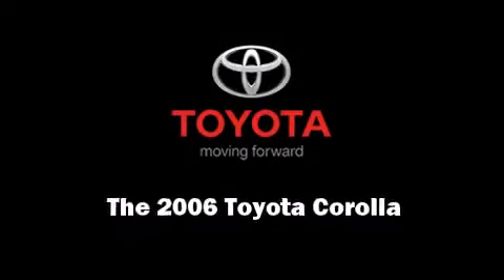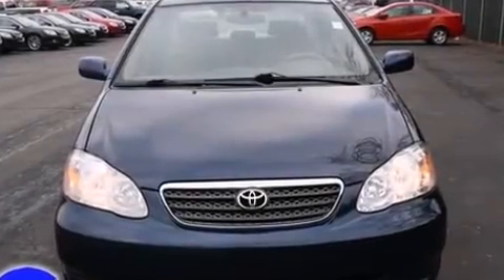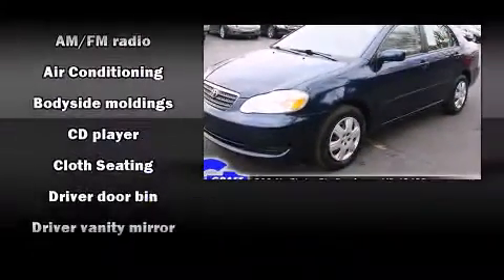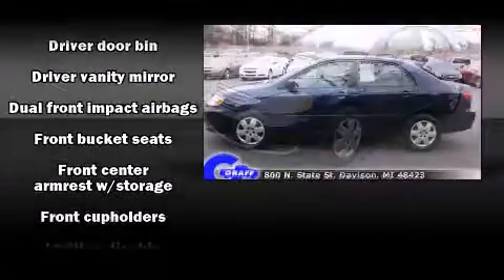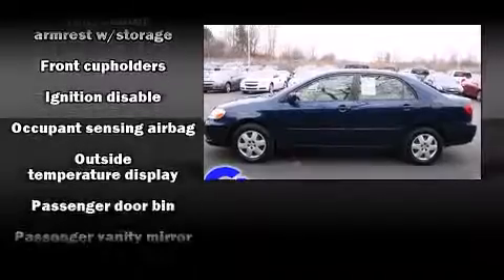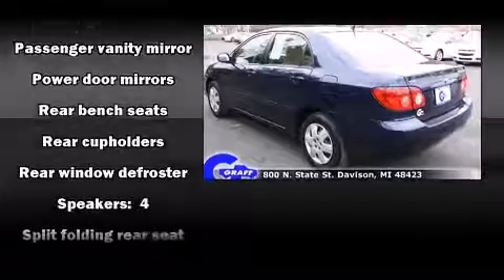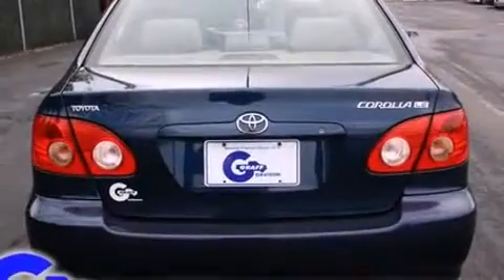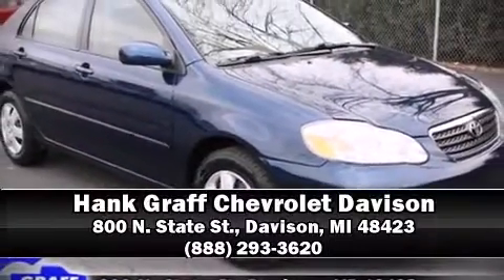2006 Toyota Corolla near Fenton, Michigan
You're looking at our 2006 Corolla with about 85K miles, powered by a I-4 cyl engine. This 2006 Corolla is located near Fenton, Michigan.   Some of the key features include: am/fm radio, air conditioning and cd player.  **To qualify for the Wholesale/Blowout Sale pricing,you must print a copy of this brochure and present at time of purchase.  Blowout Specials and vehicles tagged for auction are not compatible with any current sales or advertised specials** The indigo ink pearl exterior combined with the beige interior makes for a great look.  Some of the additional features on this Sedan are the: front bucket seats, power windows and automatic transmission.  This vehicle is for sale as-is, with no warranty.  An AutoCheck Report is available upon request.
    Hank Graff Chevrolet Davison
    Address:
    800 N. State St.